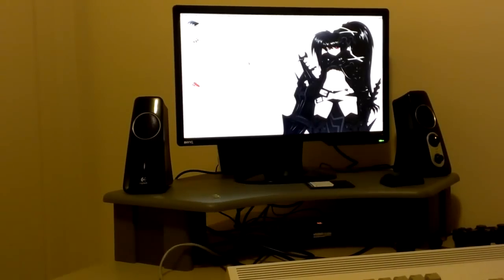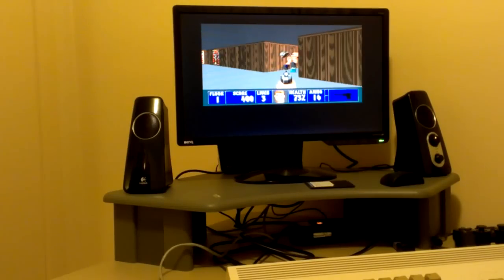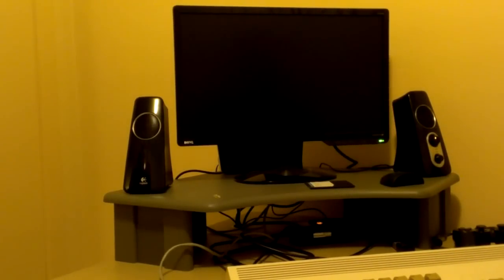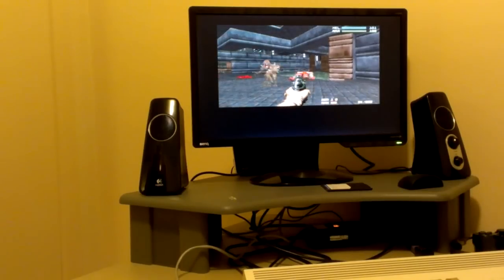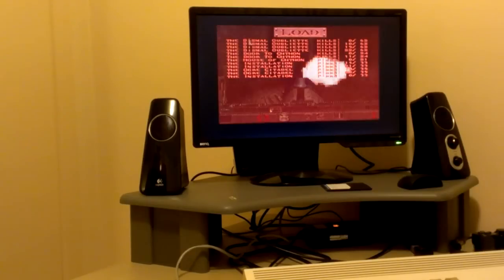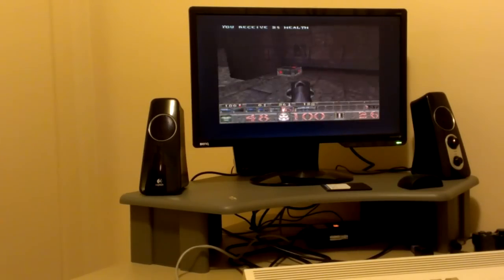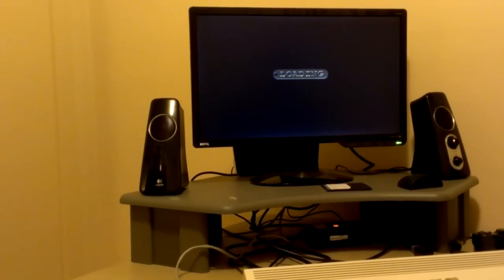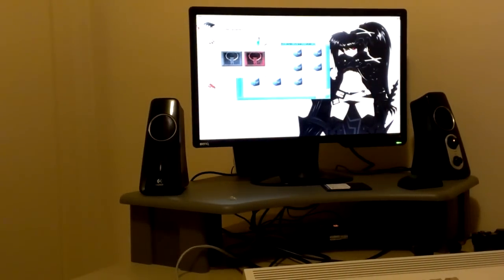id Through the Ages - Amiga AGA 68K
4 different id ports running on my AGA 1260 :)